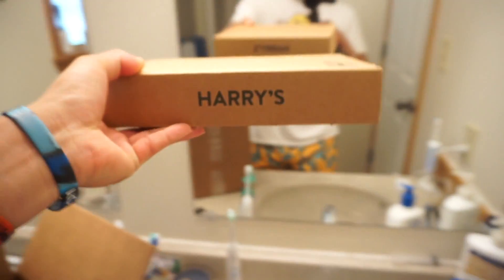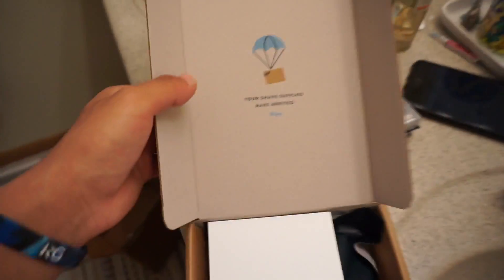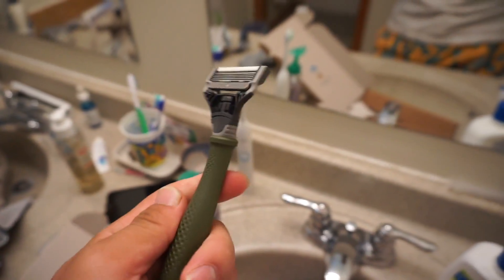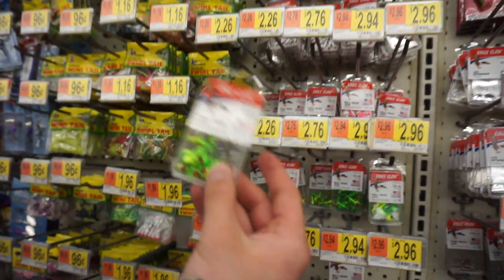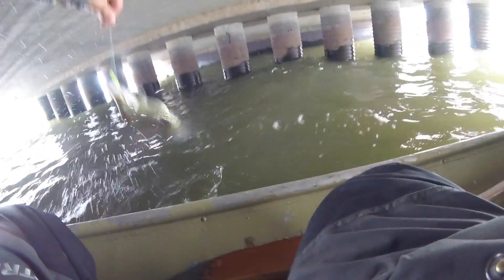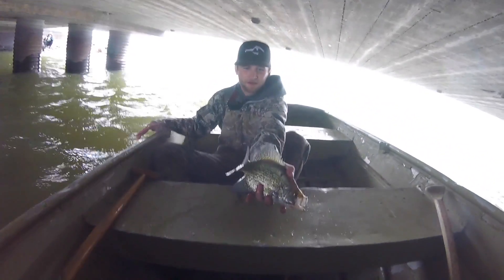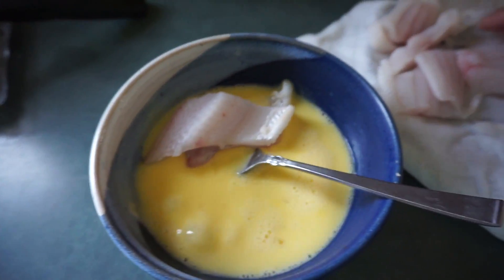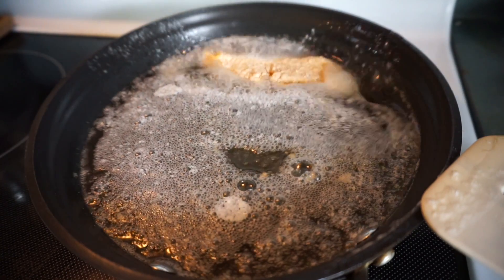Catching SLAB Crappies on Walmart Lures! (CATCH CLEAN COOK)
to get your Starter Set from Harry's for $3!

Had to go back to the ole' crappie hole to catch some for the grease!! The Walmart lures worked perfectly!